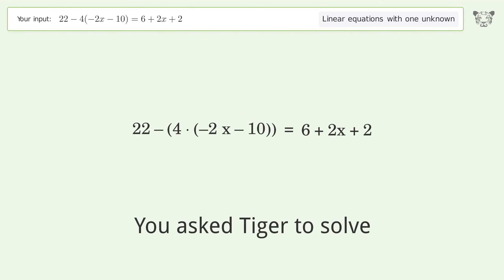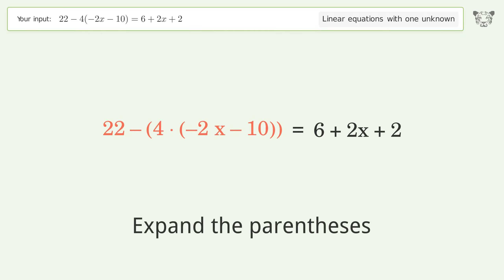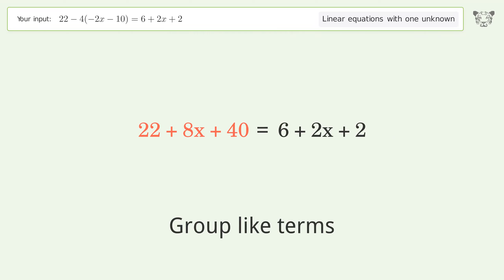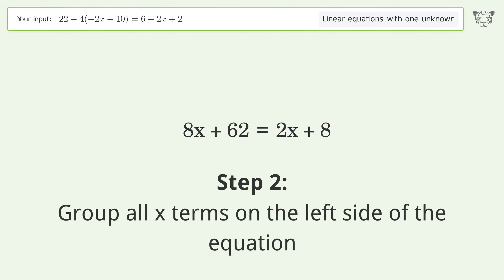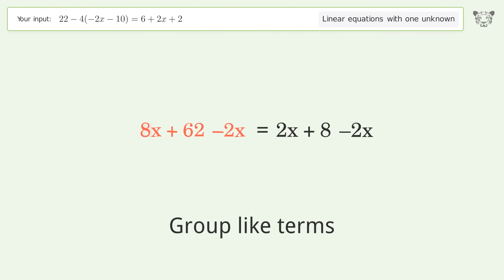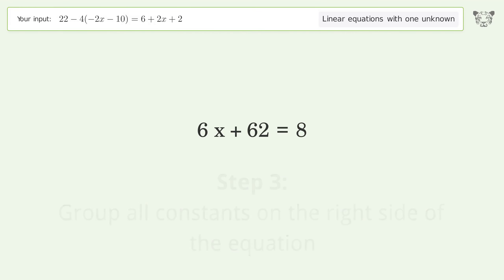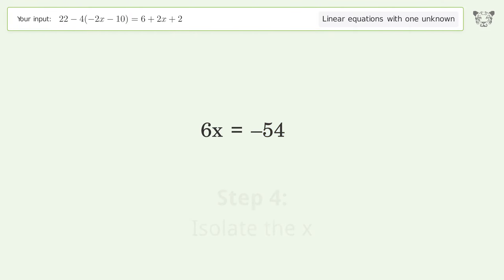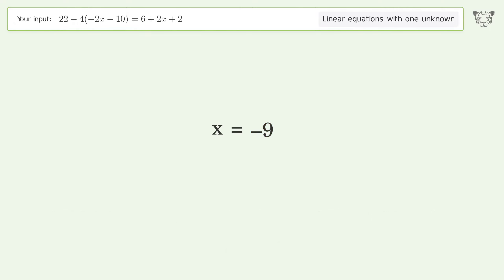Solve 22-4(-2x-10)=6+2x+2: Linear Equation Video Solution | Tiger Algebra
Struggling with 22-4(-2x-10)=6+2x+2? Watch our step-by-step video on Tiger Algebra to master this linear equation effortlessly.